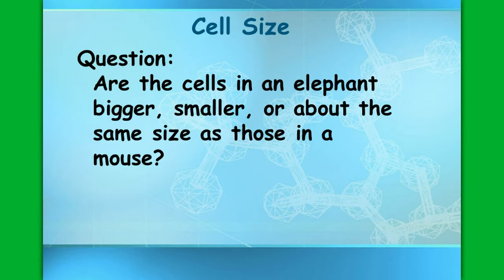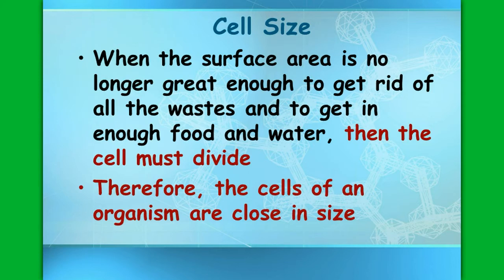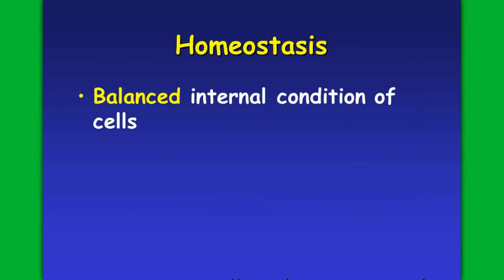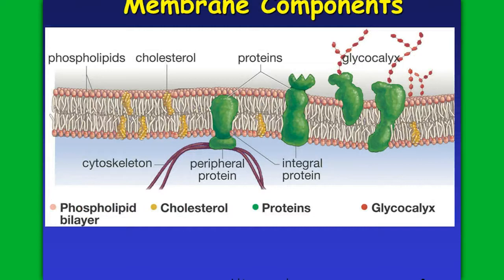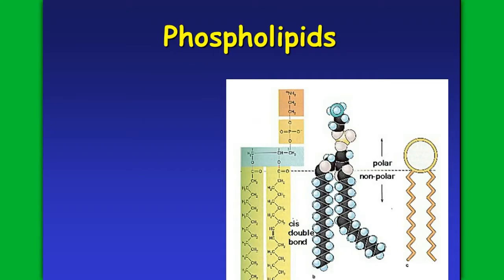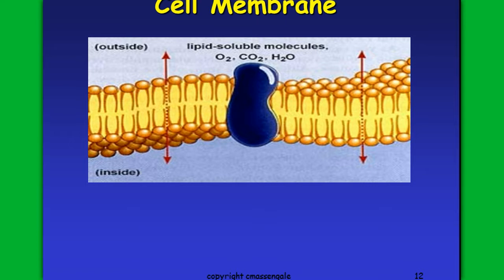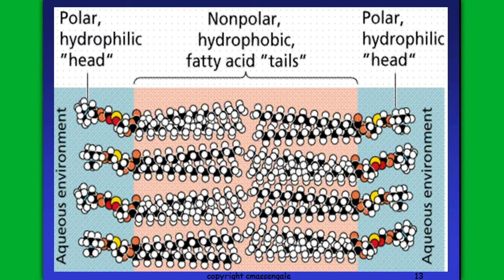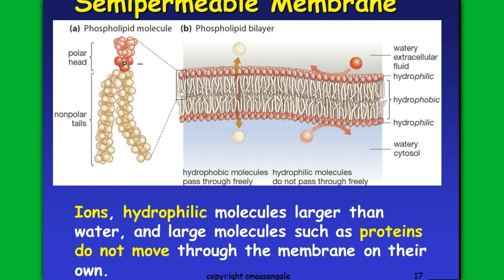Cell Size & Cell Membranes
Cell Size & CellMembranes